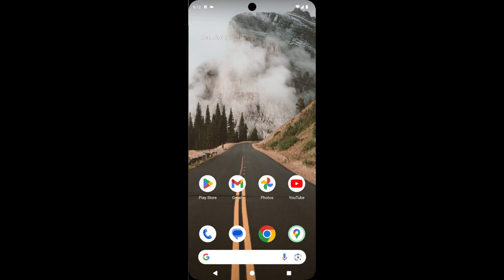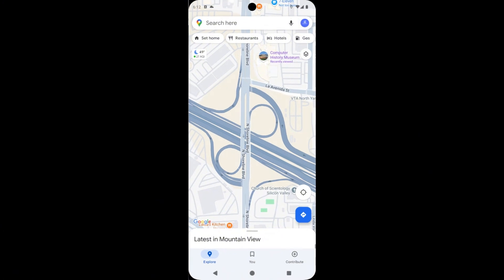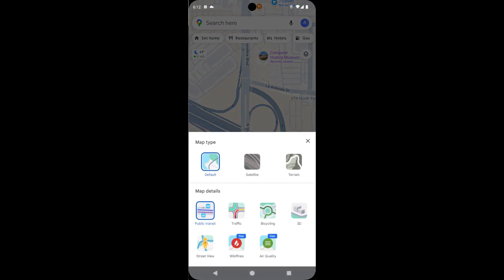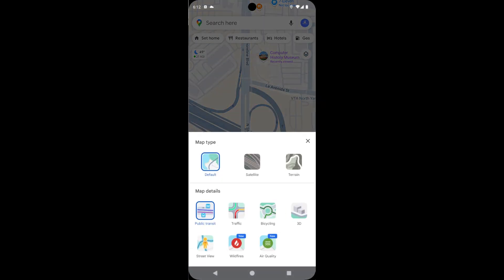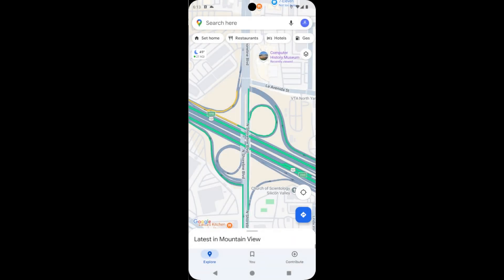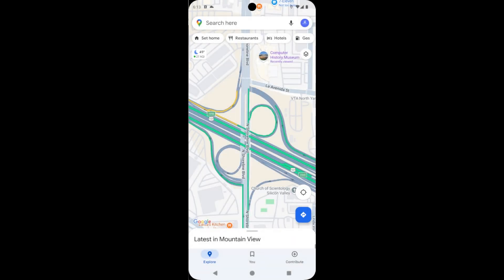How to Turn On Traffic in Google Maps [EASY]